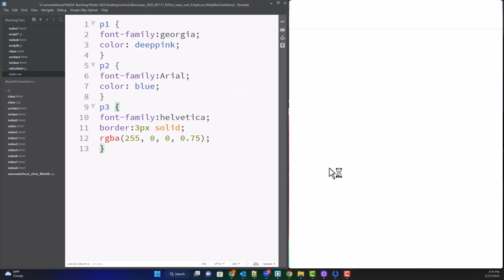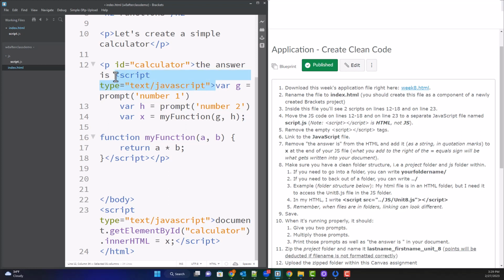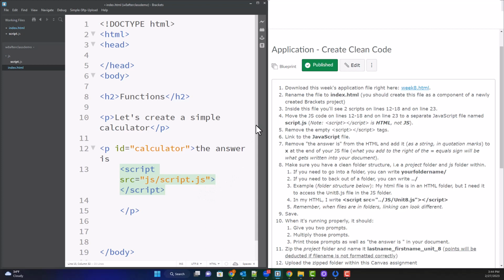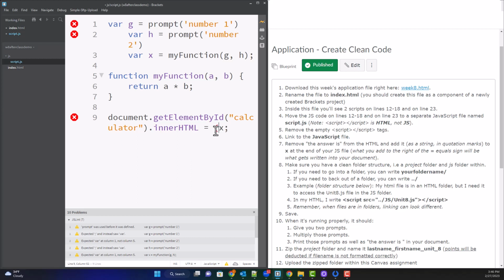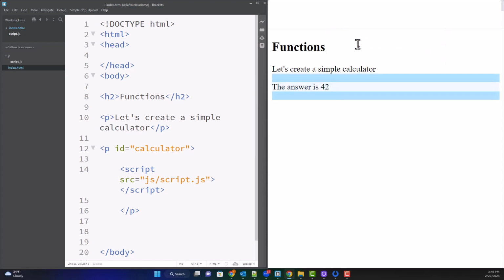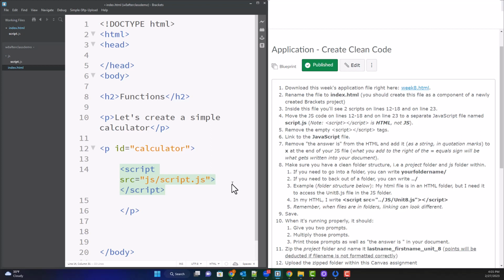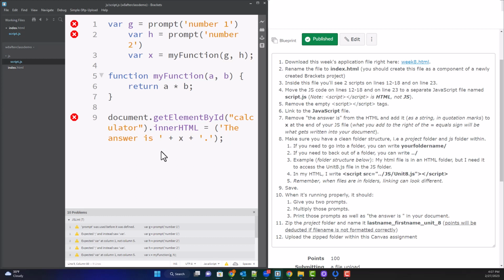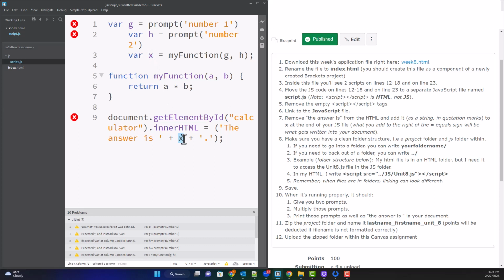HSLDA WEEK 8 Assignment Details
This is a follow up for the JavaScript assignment from our Week 8 lecture.